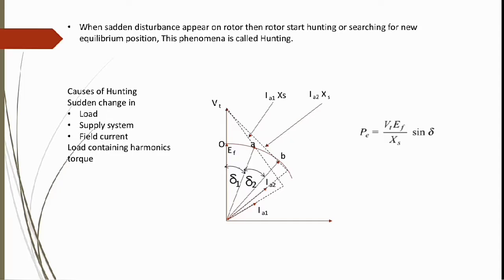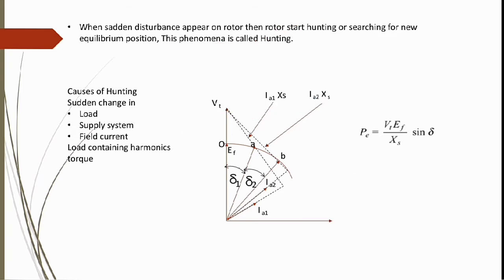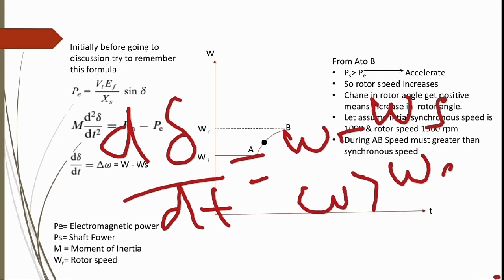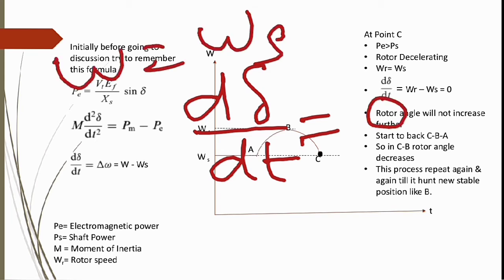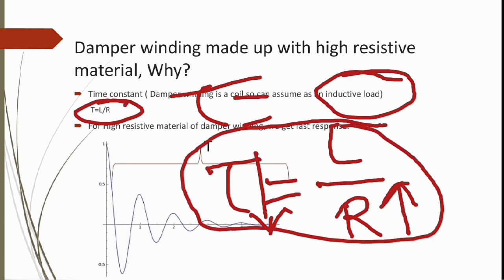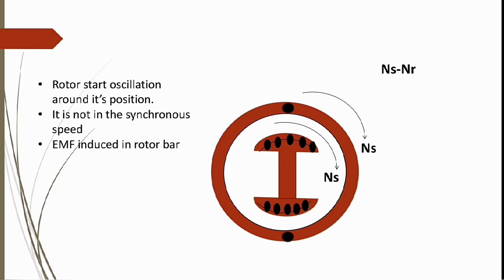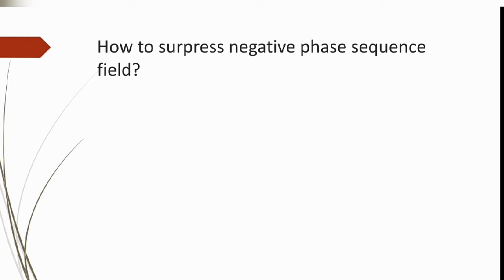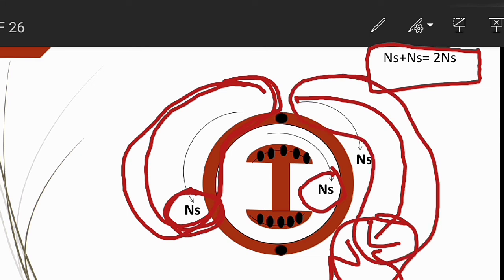What is hunting process in alternator? How does eliminate hunting through damper winding?